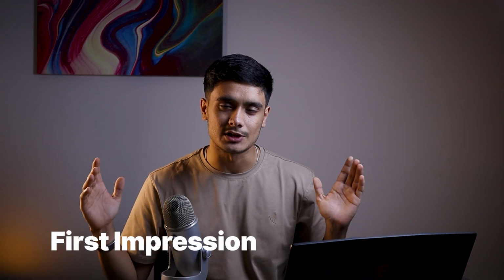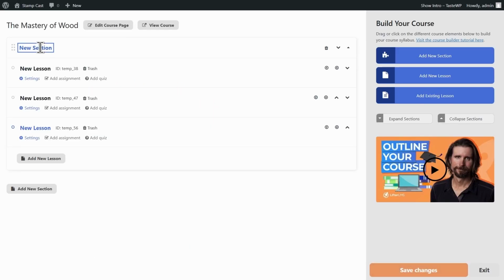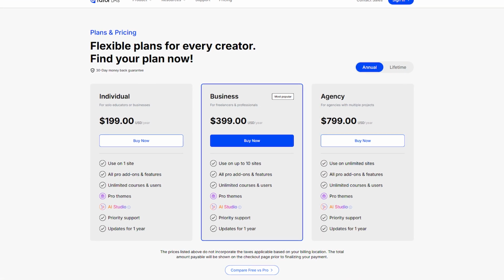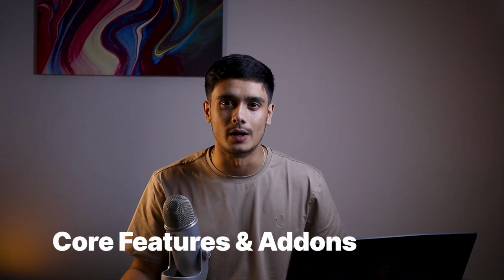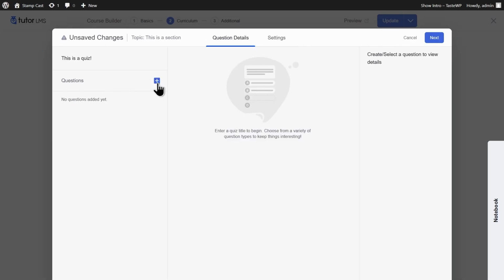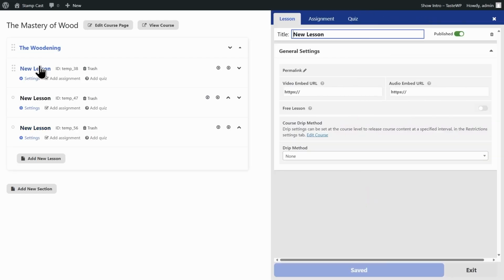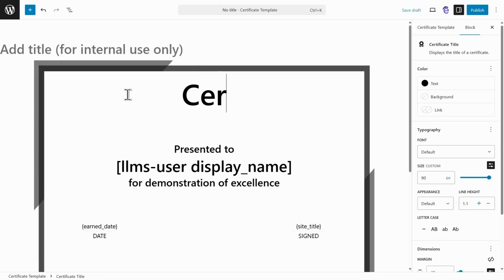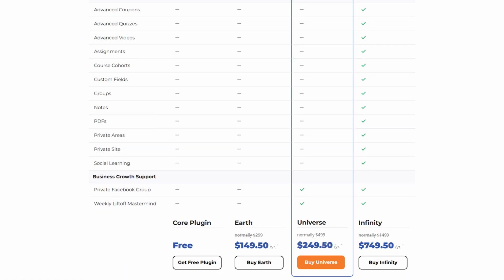LearnDash vs TutorLMS vs LifterLMS | Ultimate WordPress Comparison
In this video, I will be comparing the 3 titans of the WordPress LMS solutions. LearnDash, Tutor LMS, and the Lifter LMS plugins. We will compare Free vs Pro versions, pricing, features, payment gateways, and many more.

Hope you like my second video on the Themeisle YouTube channel. Let me know your thoughts on the plugin & theme combo in the comments section below.

ABOUT